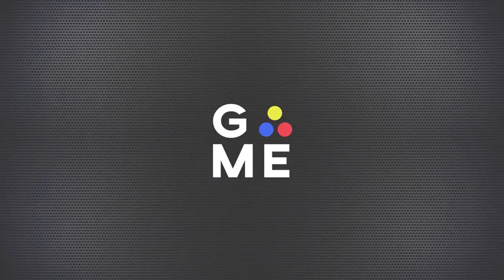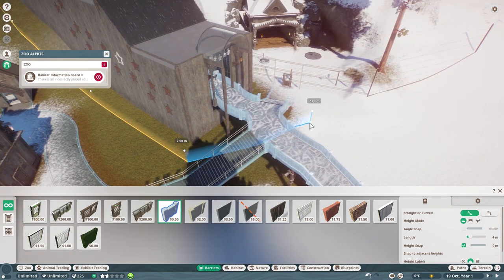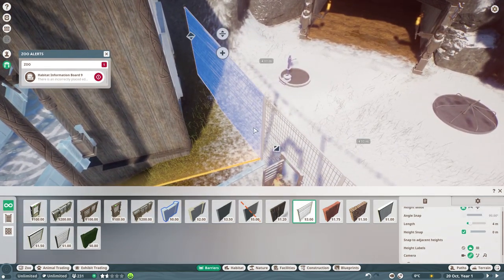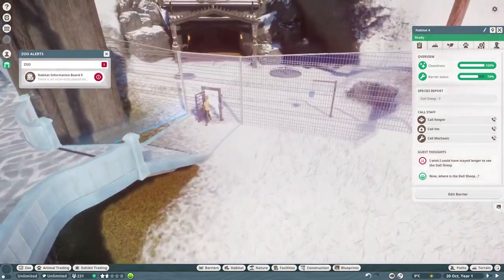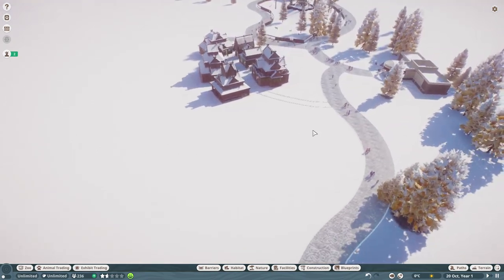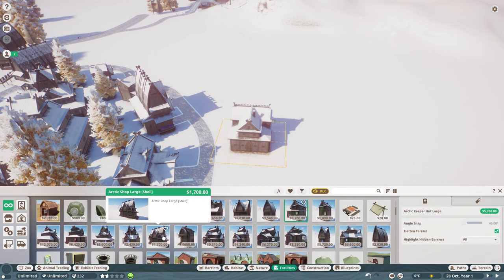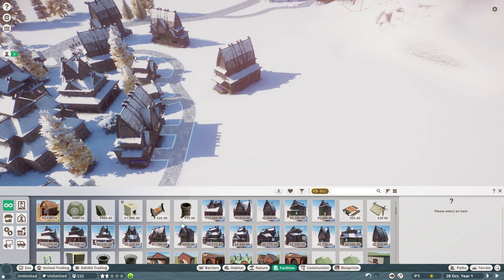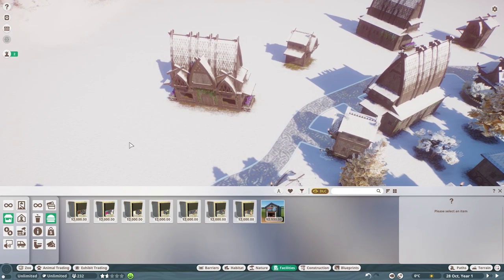Planet Zoo - "Let's Build" | Arctic Pack DLC | Episode #5 [Arctic Village]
The Arctic Pack DLC came out and we are going to start a new park! Bring on the Jeff's!